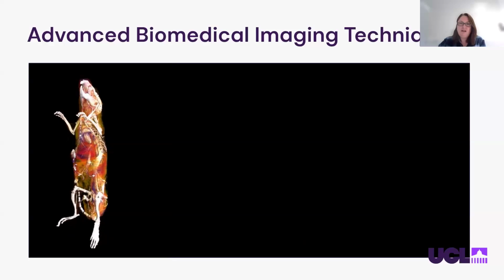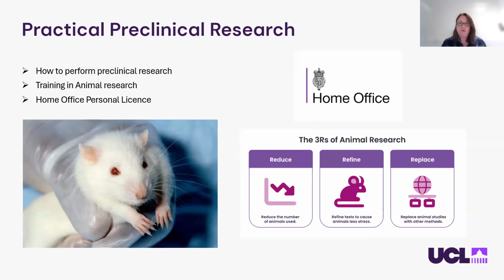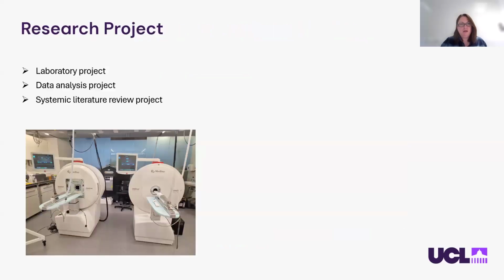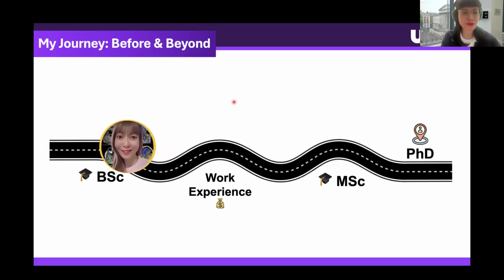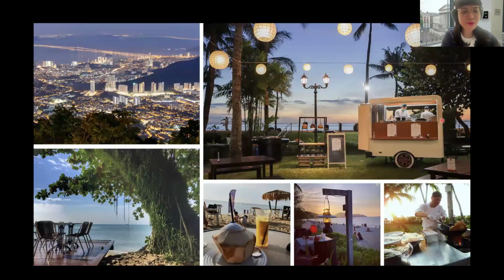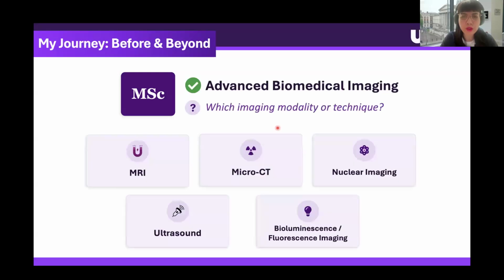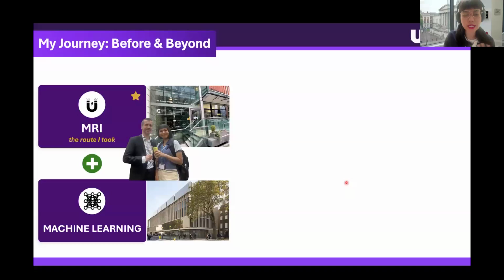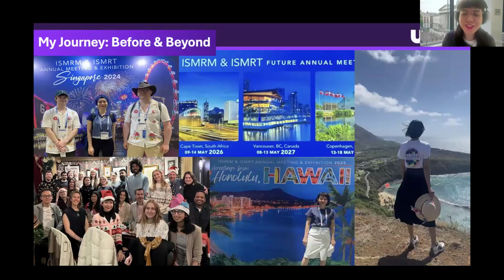Advanced Biomedical Imaging MSc virtual open event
our Advanced Biomedical Imaging MSc virtual open event to hear from programme directors about the course structure, how imaging is used to detect and monitor major diseases, the programme’s focus on preclinical and translational imaging, research opportunities in UCL’s world class laboratories, and career pathways in imaging, translational medicine and the pharmaceutical industry.